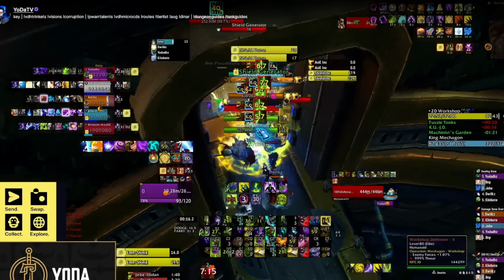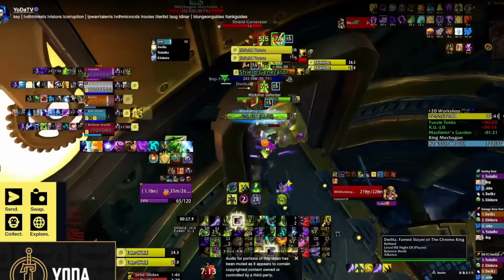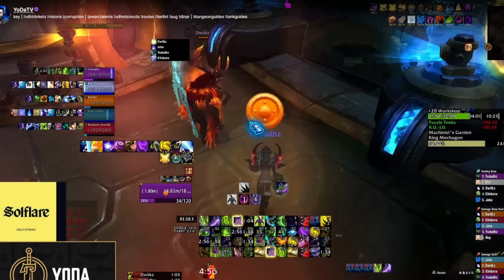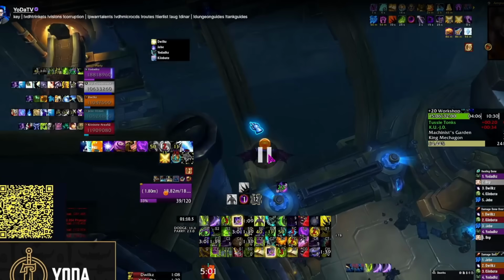Showing YOU How to do the Game Changing Workshop Skip! (11.1.5)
important to mention that you probably need some Potion of Gusts to jump the bridge if you don't have double jumps or over alternatives

- come watch me live! I stream all the time.